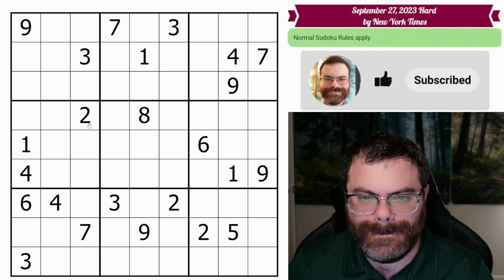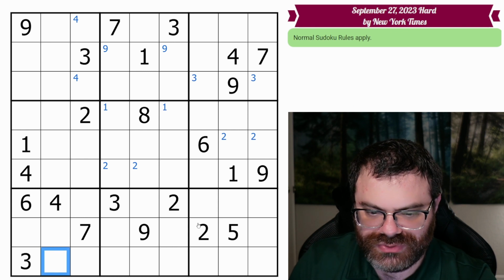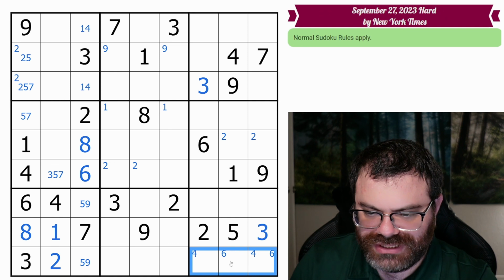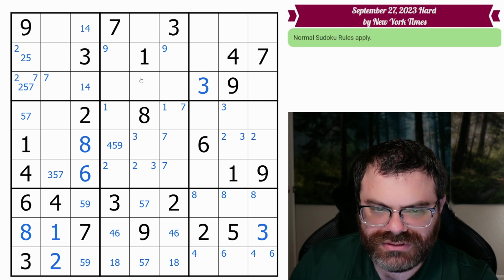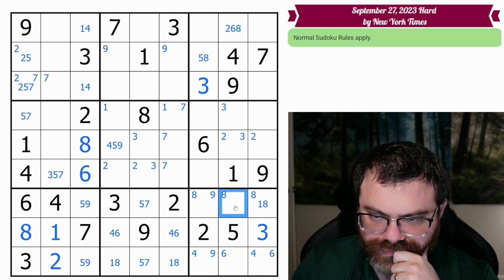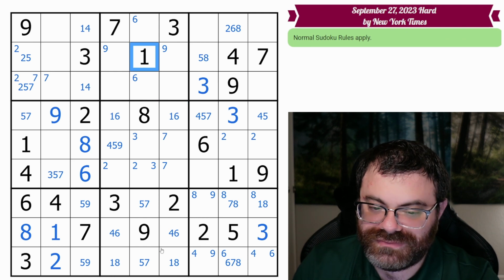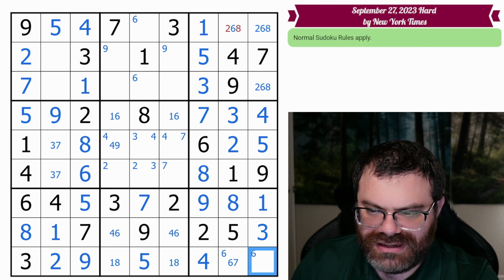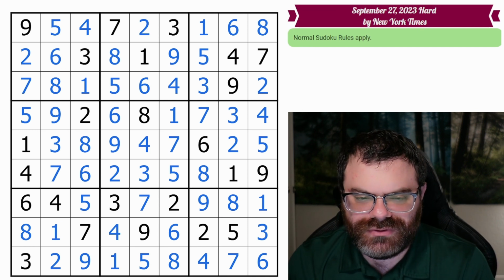NYT Hard Sudoku Walkthrough | Sept 27, 2023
The New York Times Hard Sudoku for September 27, 2023